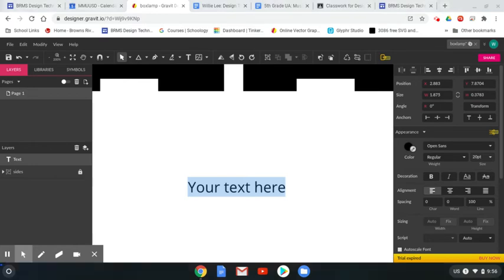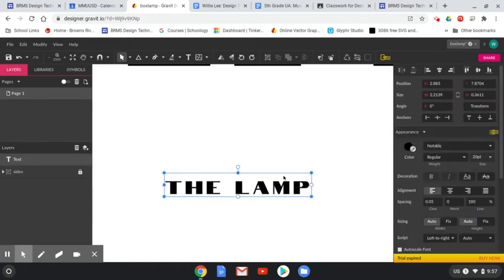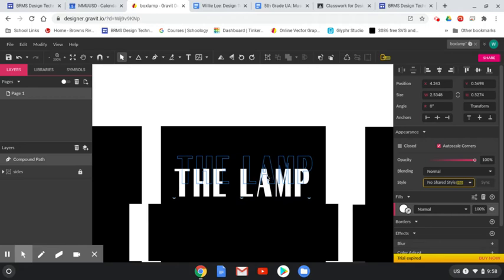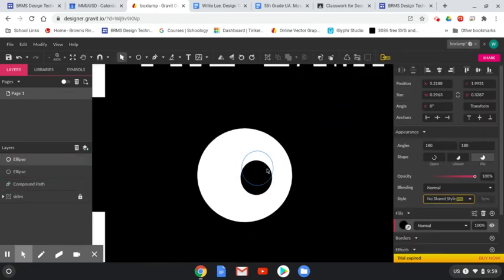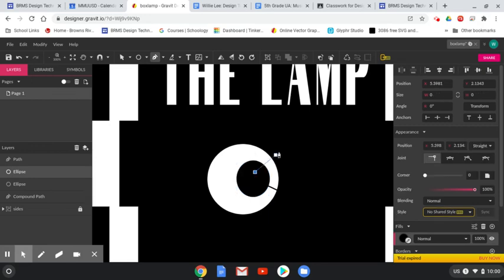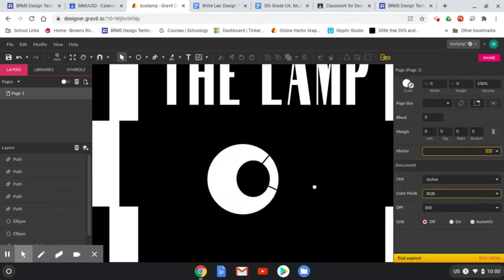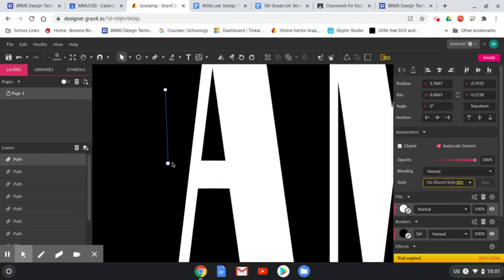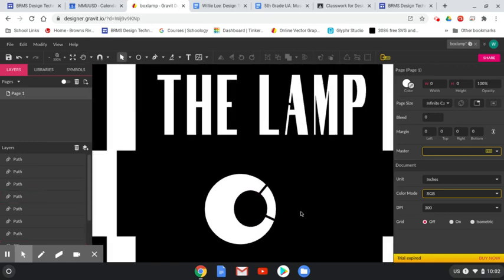3.Lettering and Black holes...